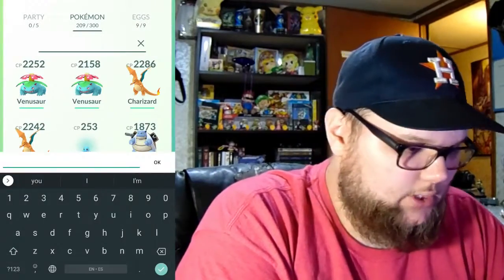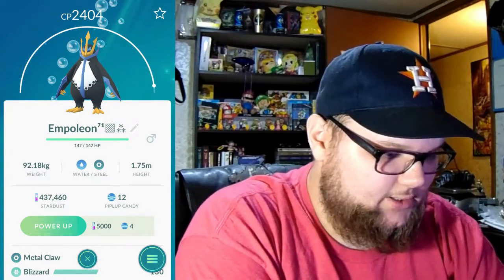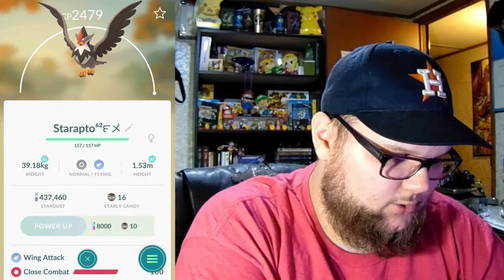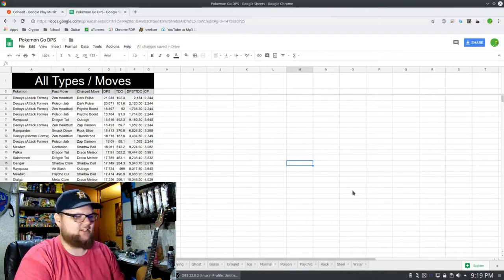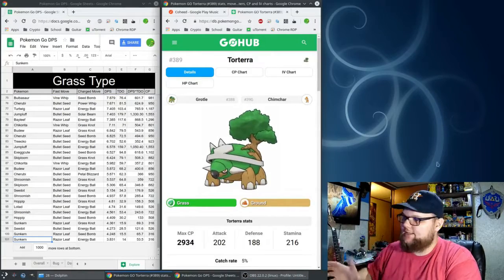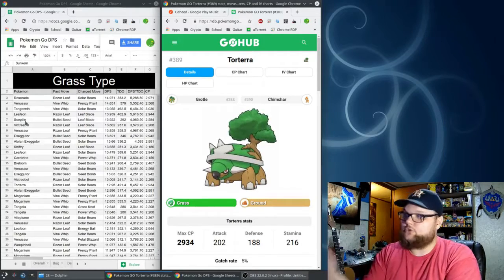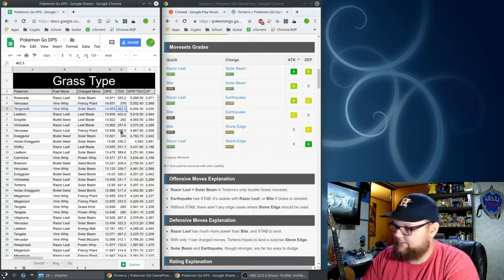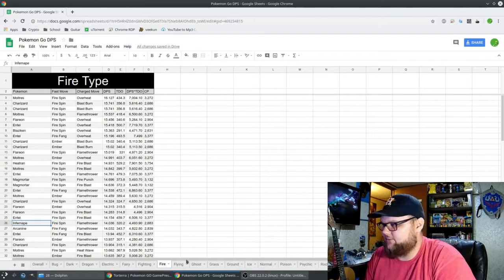Pokemon Go - Episode 28 (Gen 4 Evolutions / DPS Talk)